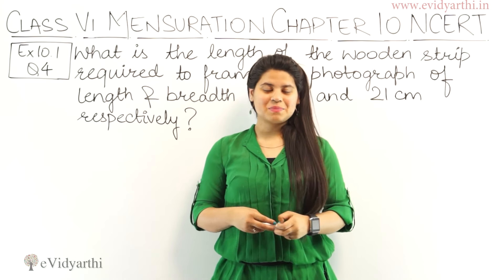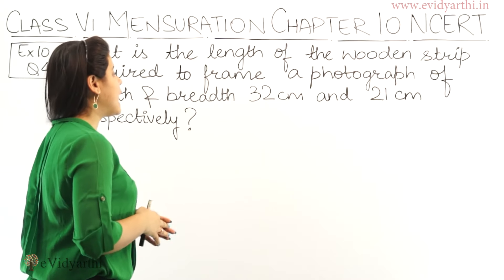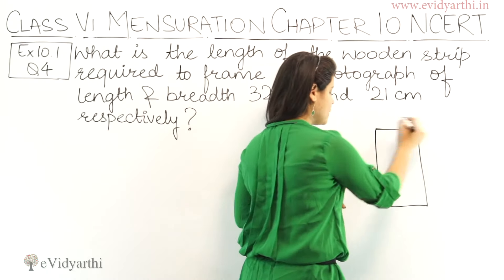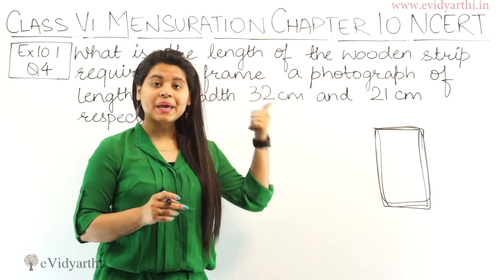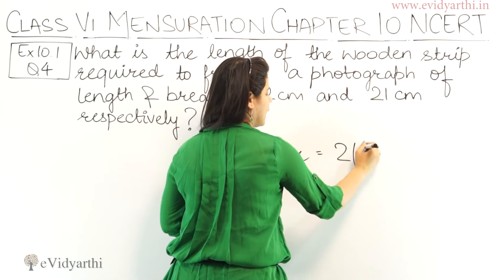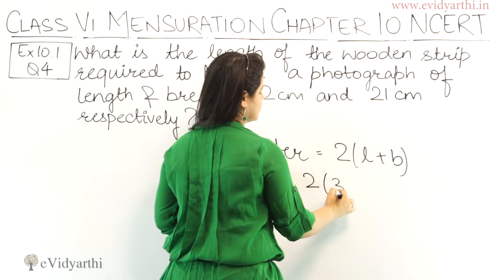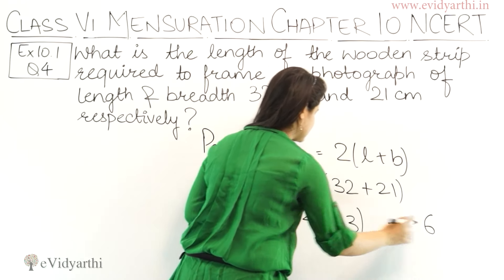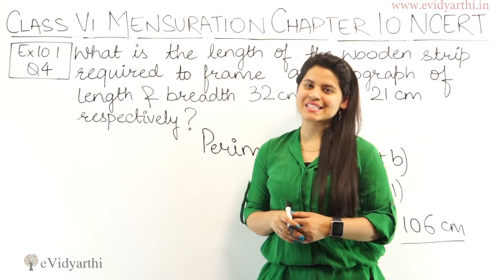Question 4 - Ex 10.1 - Mensuration - Chapter 10 - NCERT Maths Class 6th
✔️ Class: 6th
✔️ Subject: Maths
✔️ Chapter: Mensuration
✔️ Topic Name: Question 4 - Ex 10.1

0:00 Question 4 - Ex 10.1